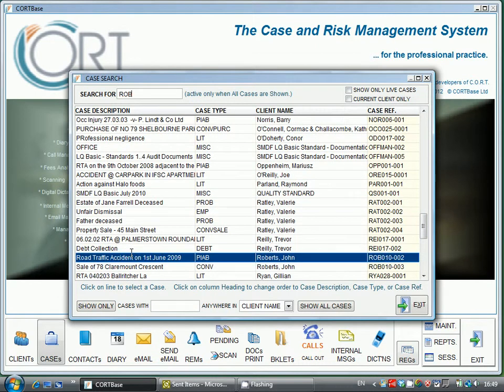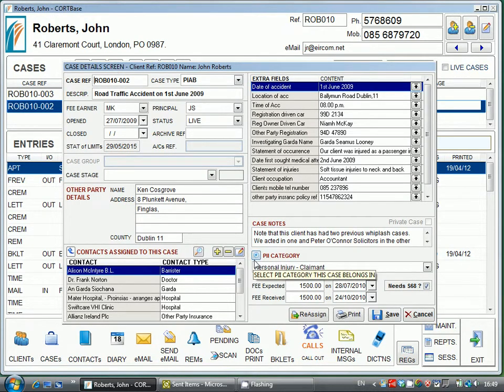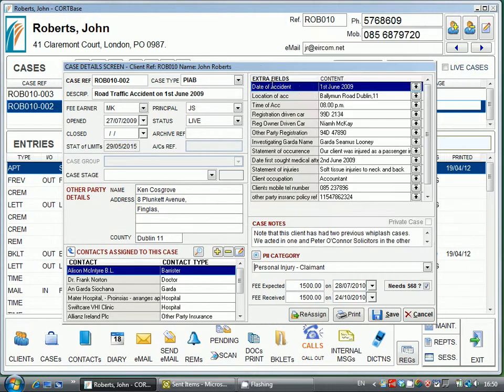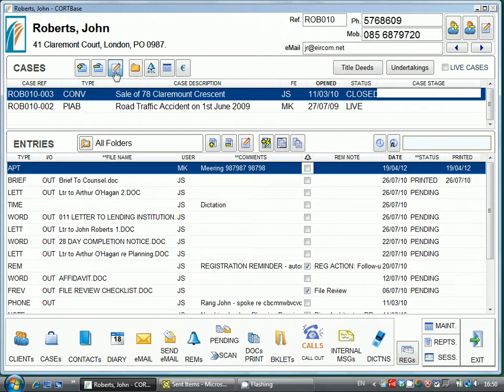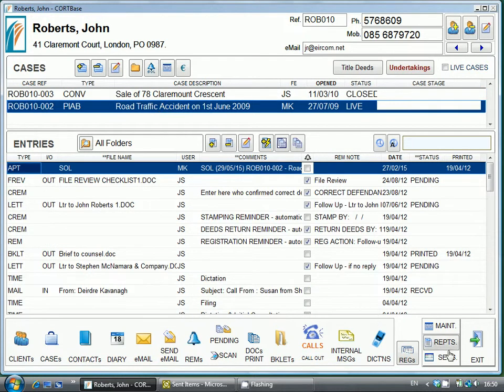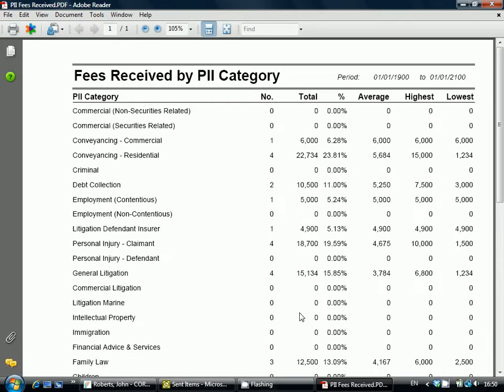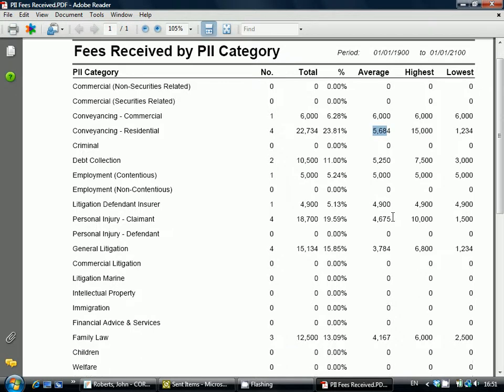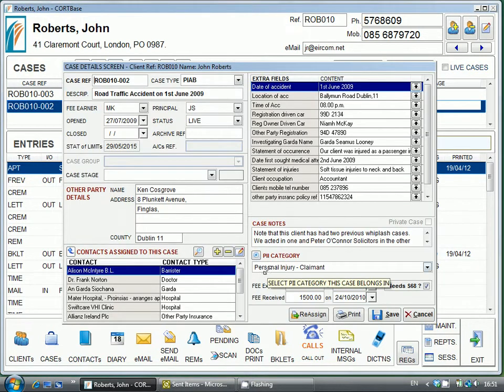CORTBase Risk Management 4 - Insurance Categories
CORTBase Case Management - (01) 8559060

Quickly produce practice breakdown by insurance category for your common proposal form.